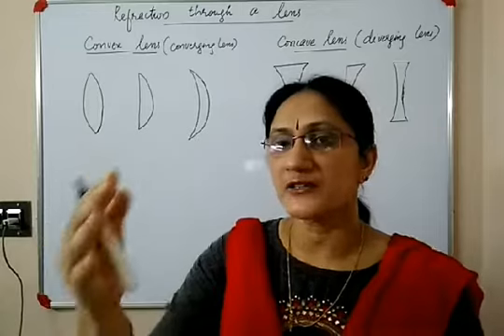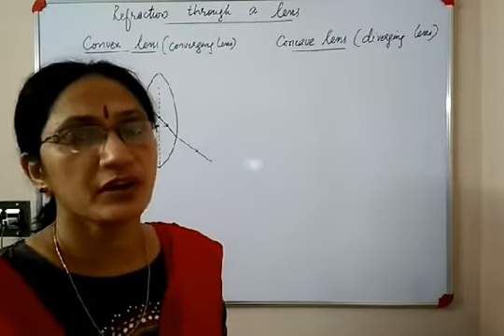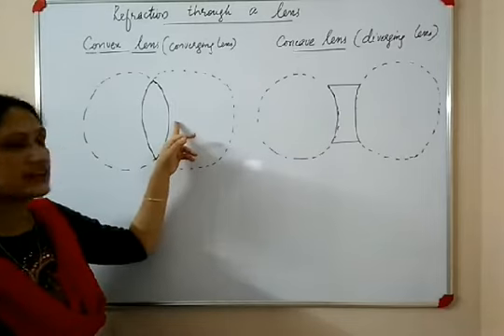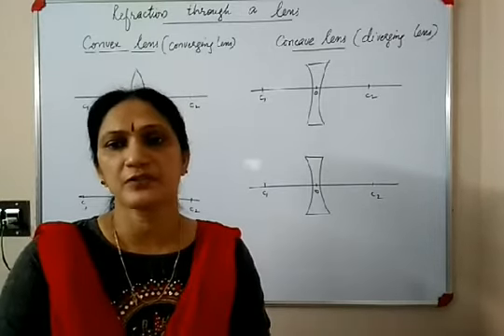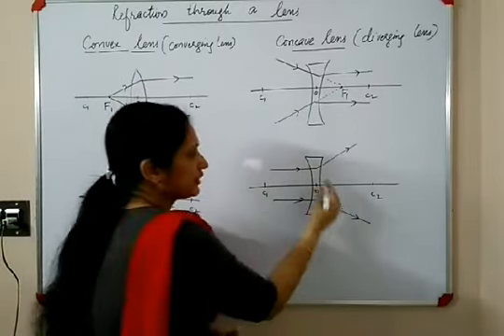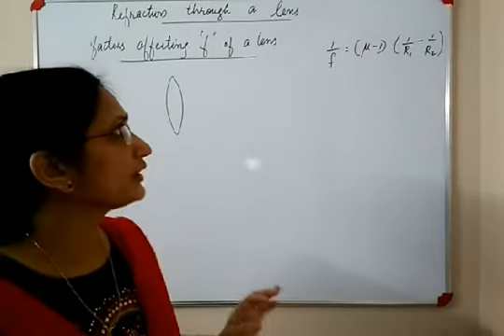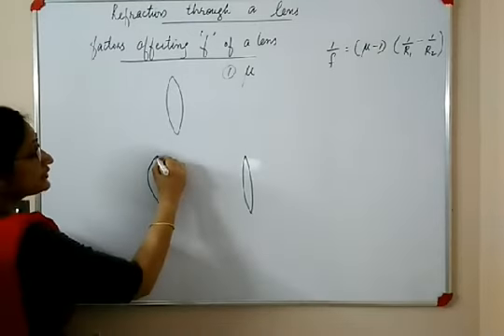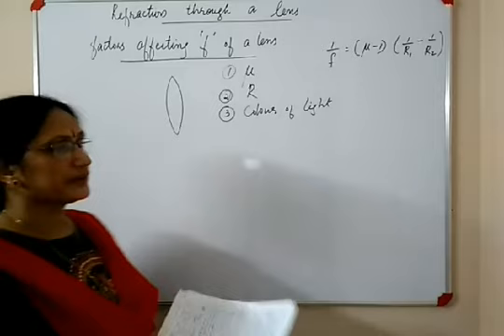Chapter 5 part 1 Refraction of light through a lens